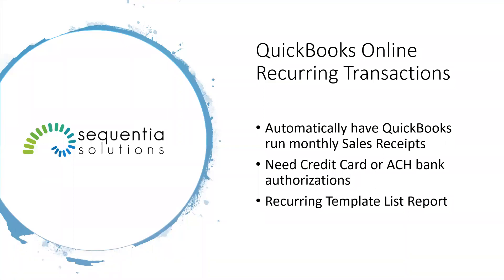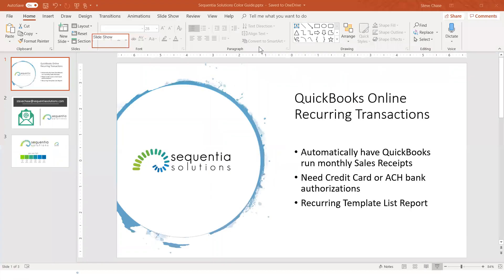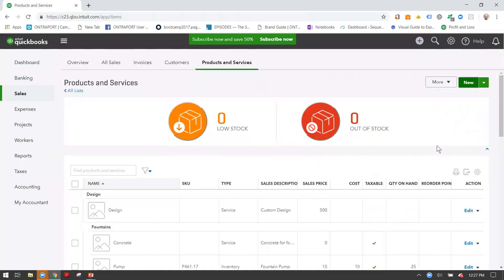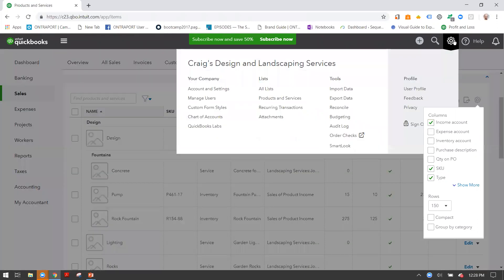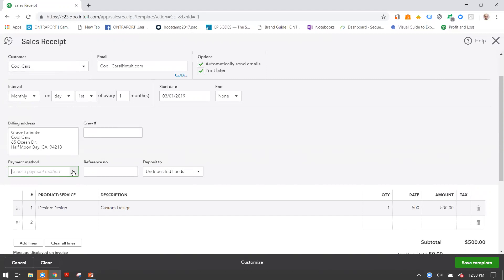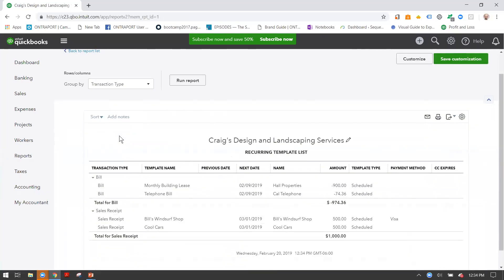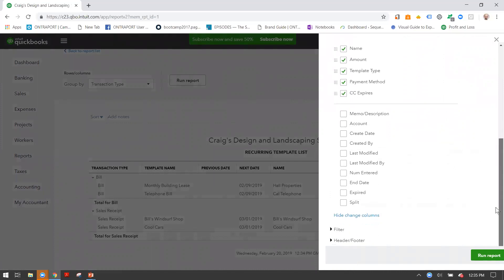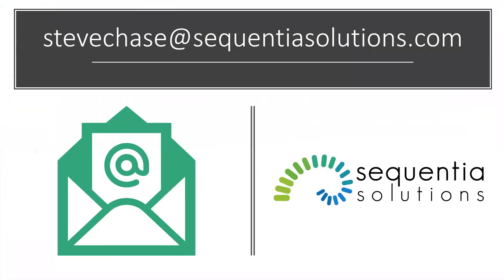QBO recurring sales receipts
How to automatically record Sales Receipts for customer payments by credit card or ACH bank transfers. QBO can set up monthly payments from your customers

Use this link to purchase a new QBO account with a referral discount.